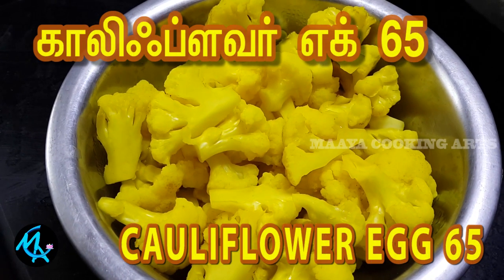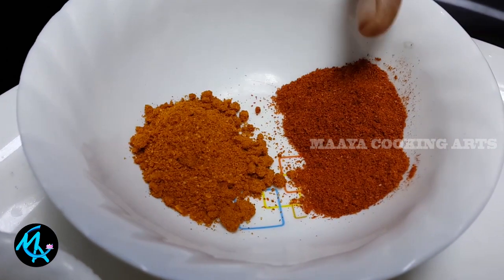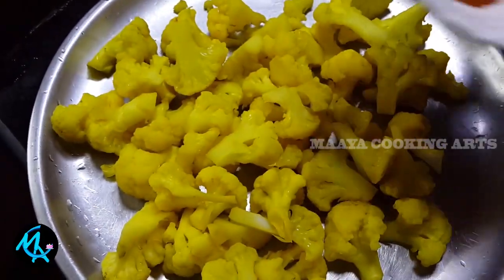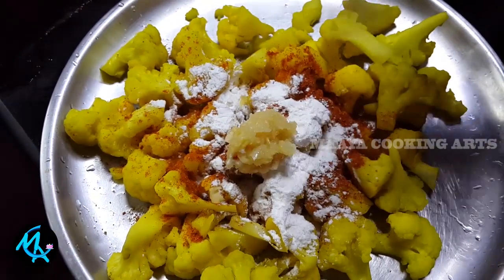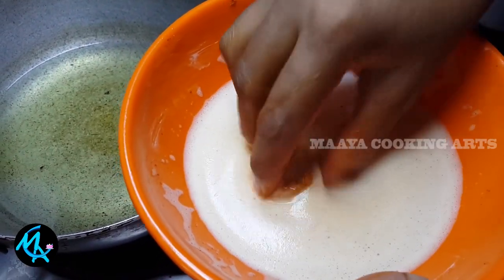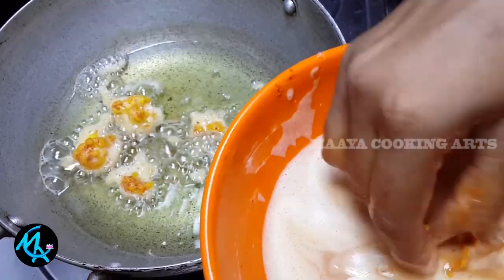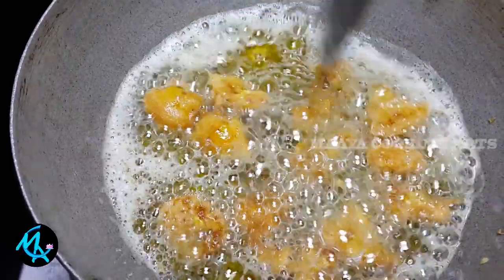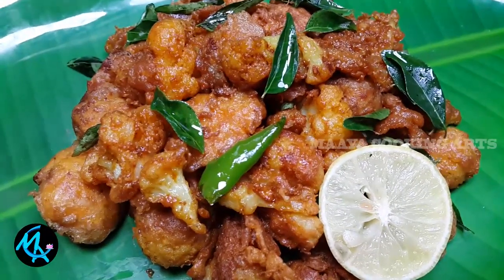CAULIFLOWER EGG 65 RECIPE IN TAMIL | CAULIFLOWER EGG FRY | காலிபிளவர் எக் 65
CAULIFLOWER EGG 65  -   CAULIFLOWER EGG FRY  -  VERY DELICIOUS SNACKS / SIDE DISH,   TRY IT.

காலிபிளவர் முட்டை  வறுவல்  - மிகவும்  சுவையான ஸ்நாக்ஸ்  /    சைட்டிஷ் , செய்து  சுவைத்து  பாருங்க